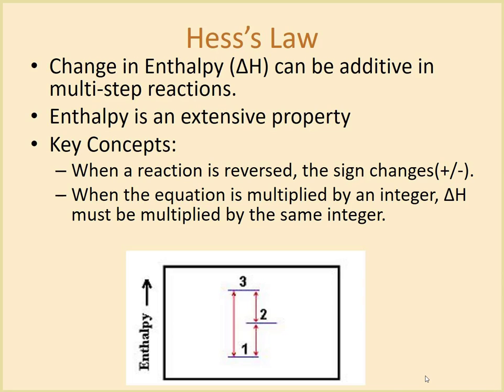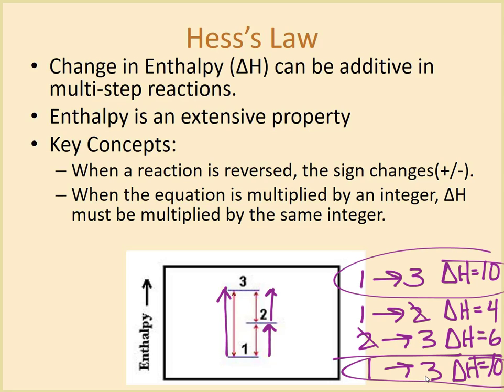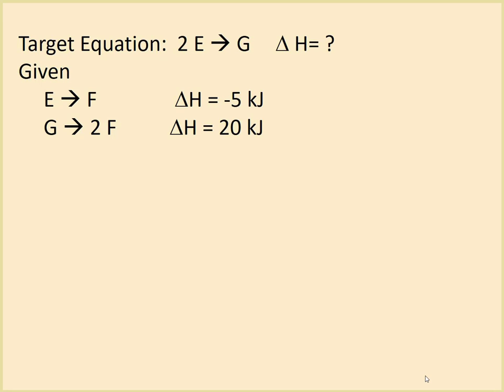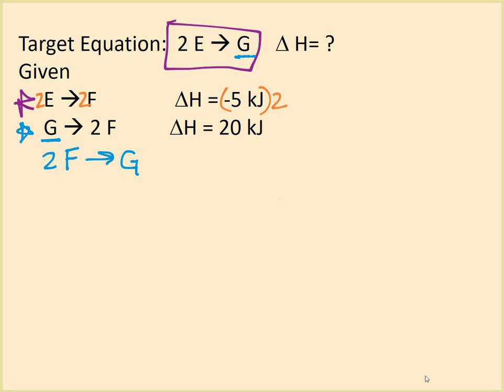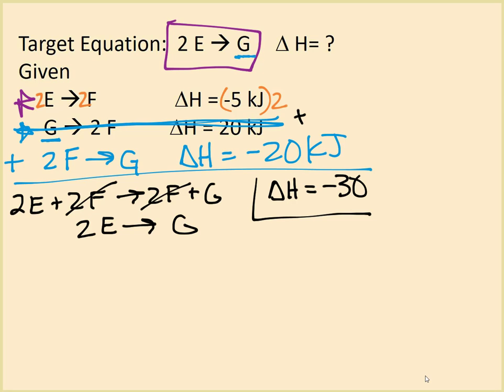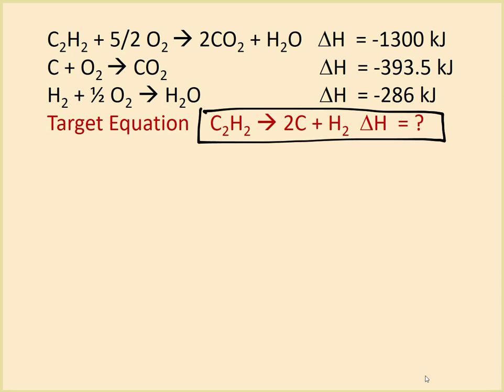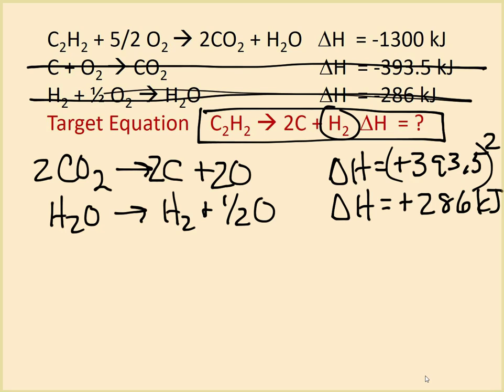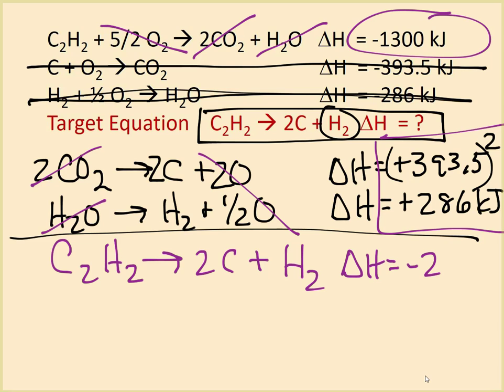AP 10 3 Hess's Law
Hess's Law
Adding enthalpies